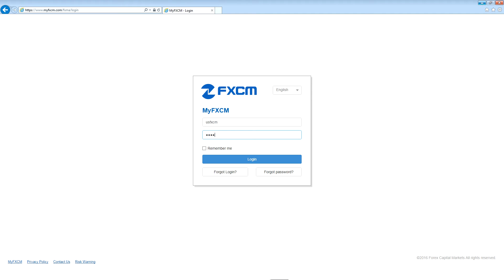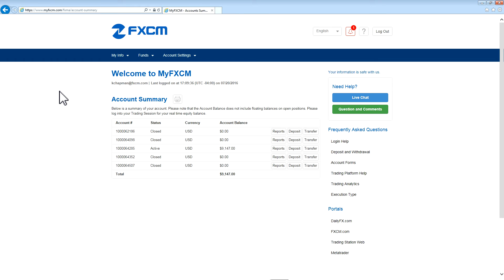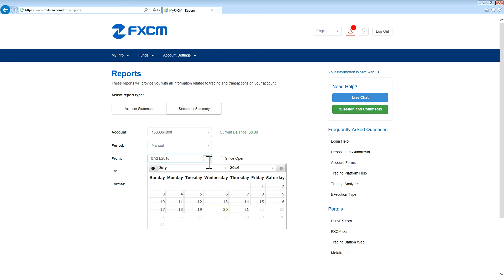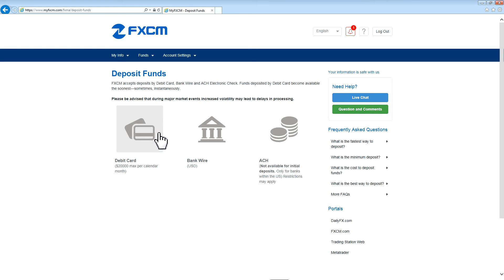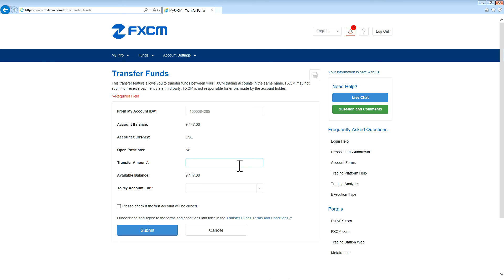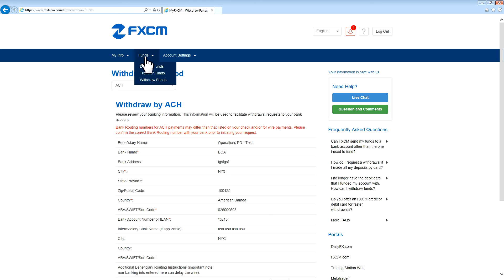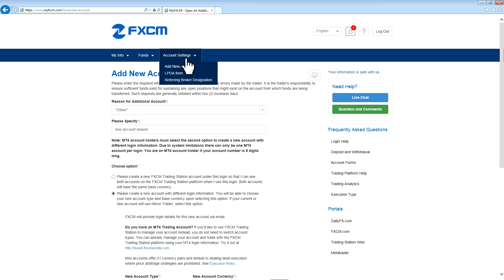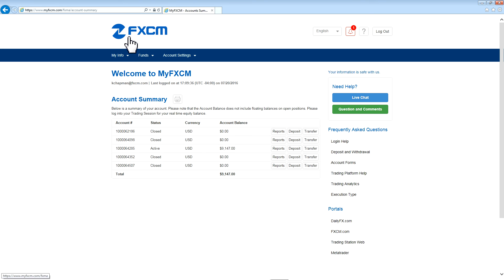MyFXCM Account Management | FXCM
FXCM Technical Support video tutorial on MyFXCM Account Management Portal